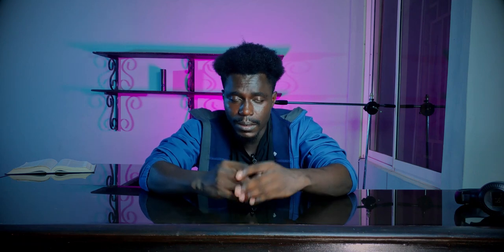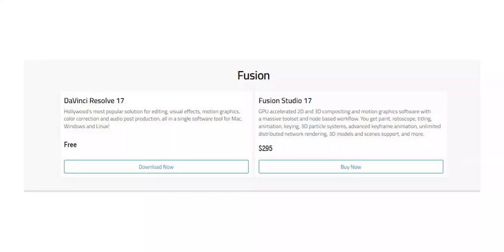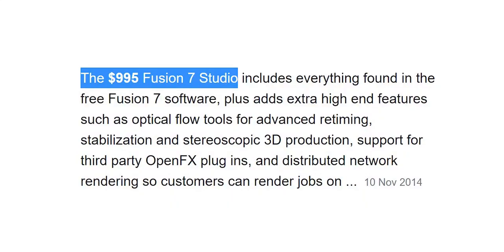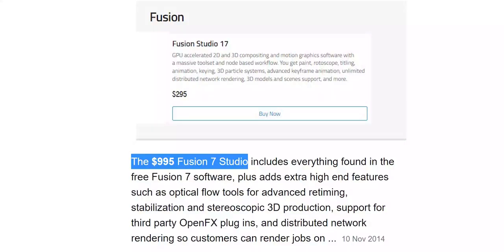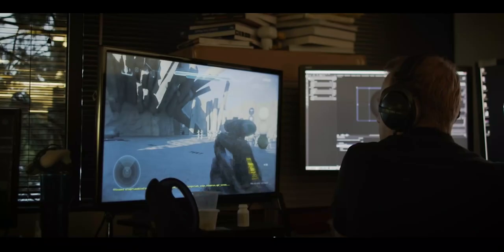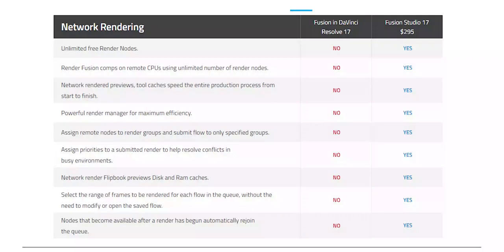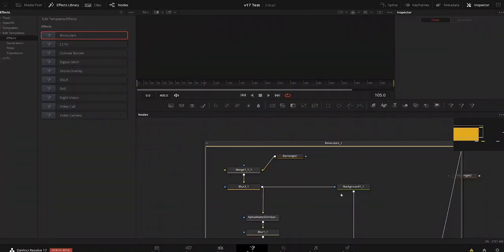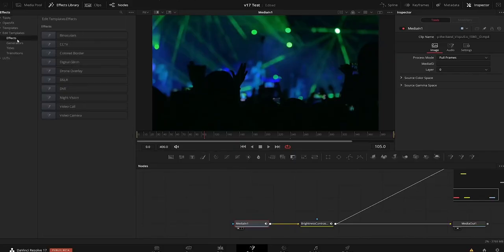Black Magic fusion. the best free compositor in the world?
this is a simple breakdown of the black magic fusion compositing software. i differentiate between the paid version and the free version just to let you know what you are in for, if you are a to decided between the two.